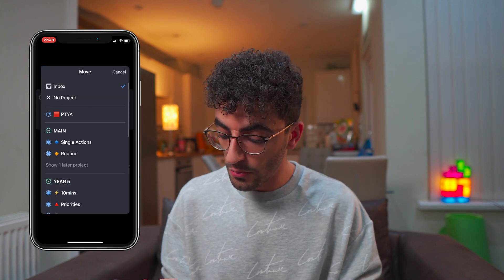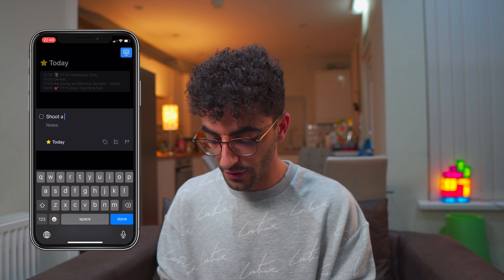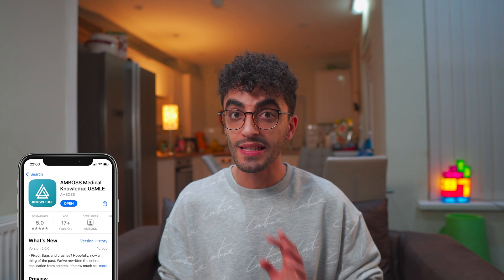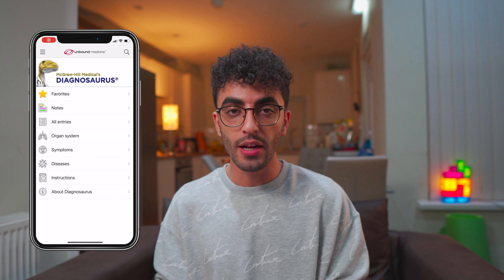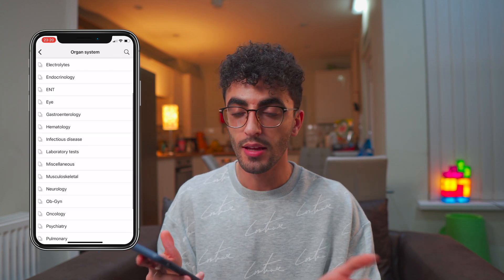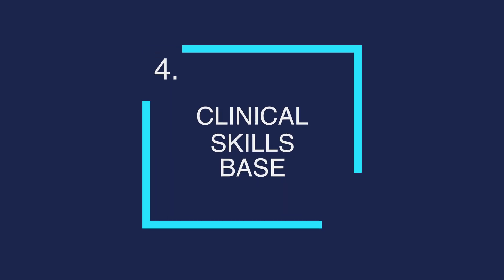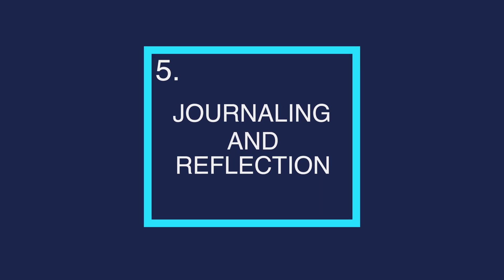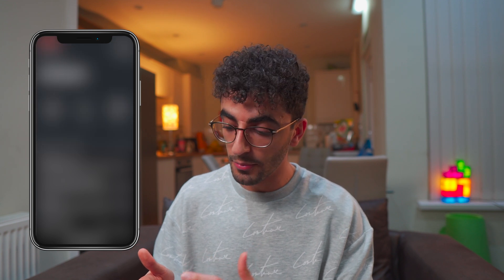My 5 FAVOURITE iPhone Apps for Medical School (2020)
Hey everyone, in this I go over 5 of my favourite apps across 5 different categories. I use a lot more apps, but 5 seemed like a nice number :)

Let me know if you want me to cover the rest, or cover any app in more details in future videos.
Here are the time stamps:

00:00 Intro
00:19 Tasks Management
02:30 Knowledge Base
03:40 Differential Diagnoses Tool
05:19 Clinical Skills Base
06:13 Journaling & Reflection